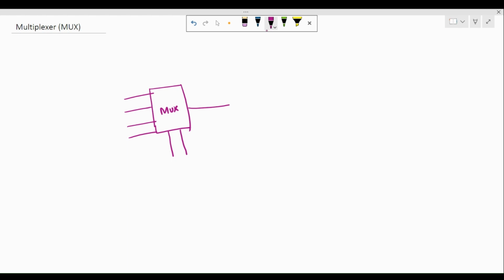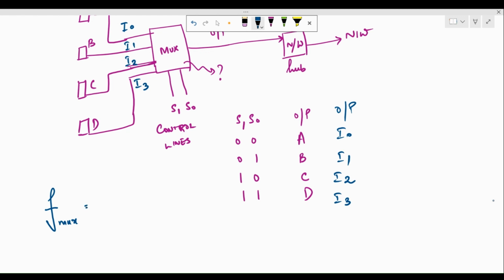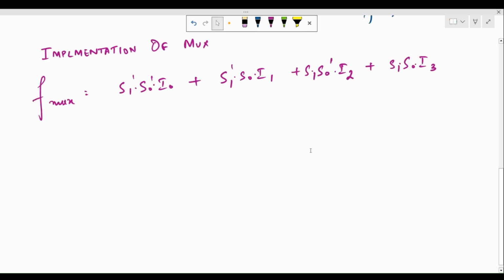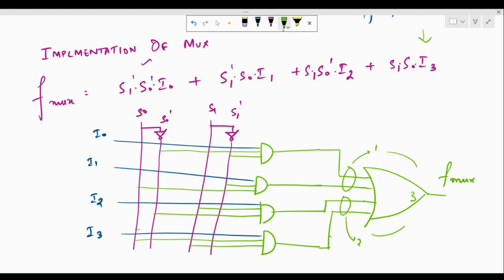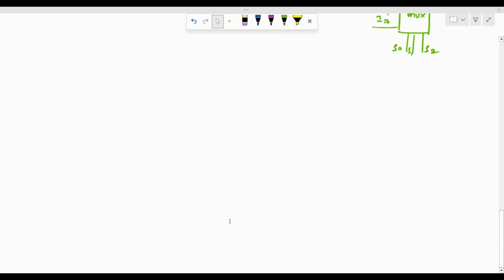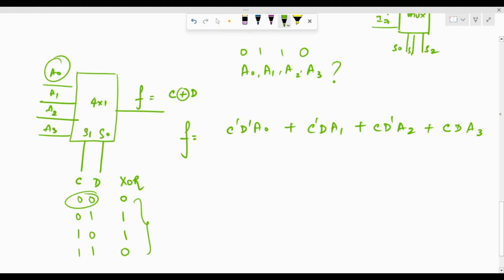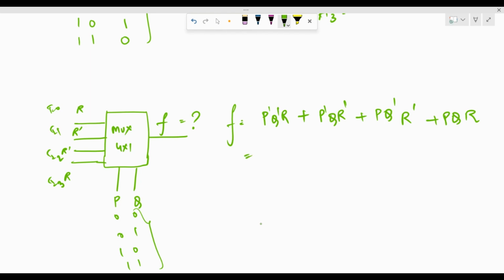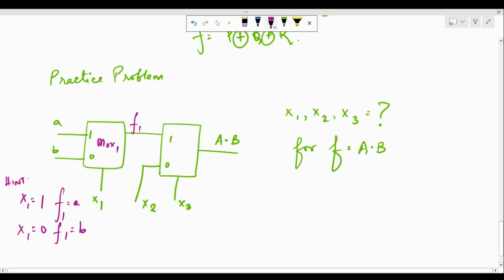Basics of MUX| Logical Implementation of multiplexer| GATE Problems solved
A multiplexer can be used in real-life applications to handle multiple inputs and route them to a single output based on control signals.